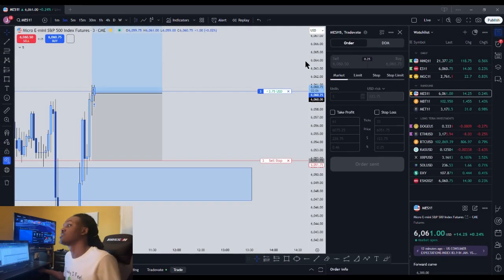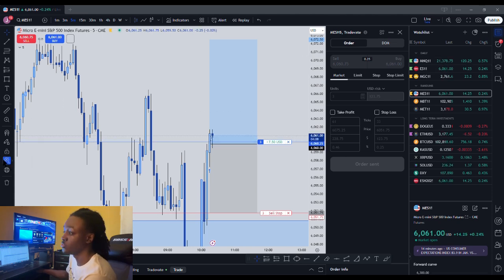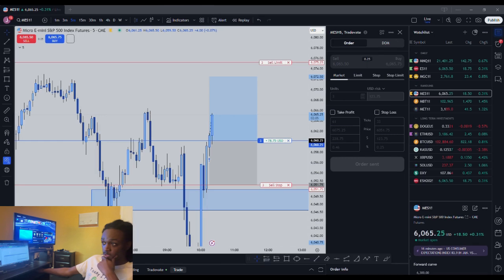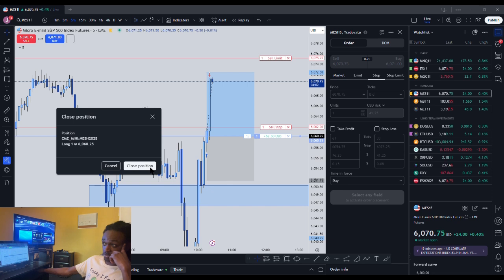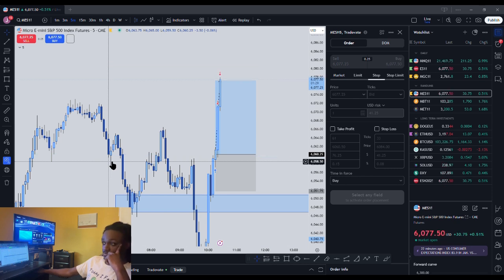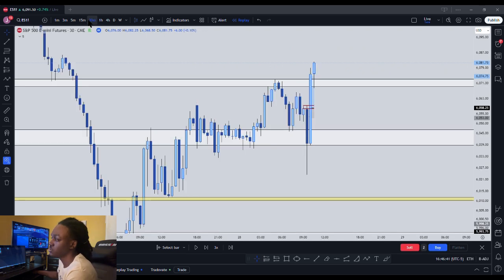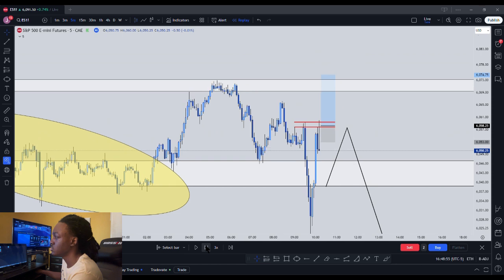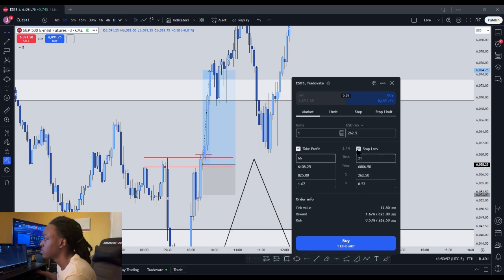Is Playing It Safe, Worse Than Taking Losses? ￼( Live Futures Day Trading Making $179 )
Don’t forget to tell a friend

Timestamps
0 - 0:56 Intro
0:57 - 09:19 Live Trade
09:20 - 16:27 Strategy breakdown